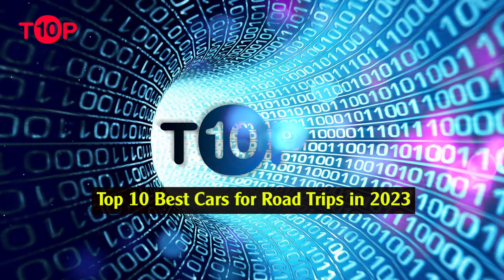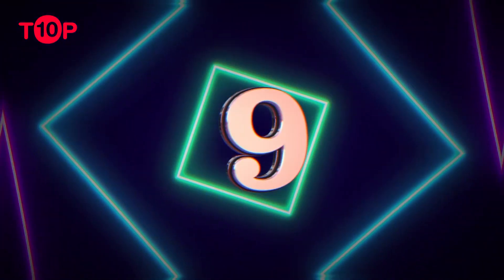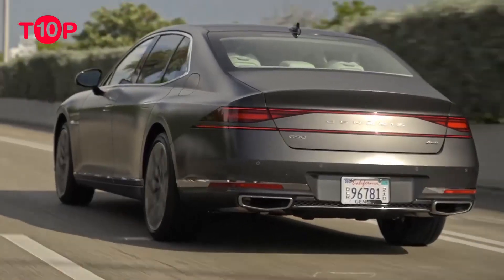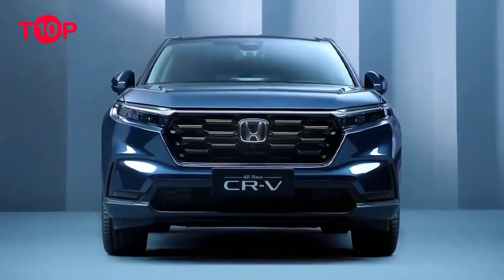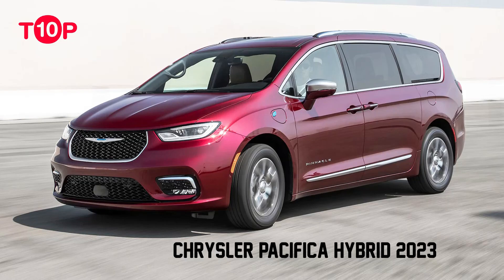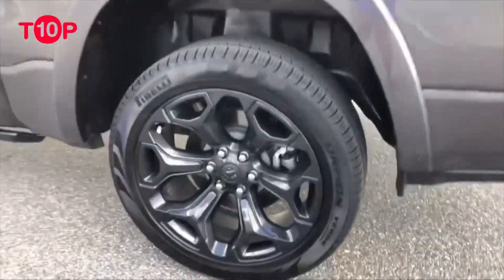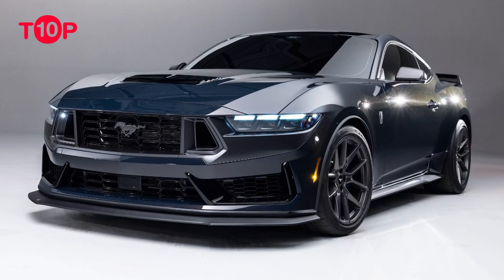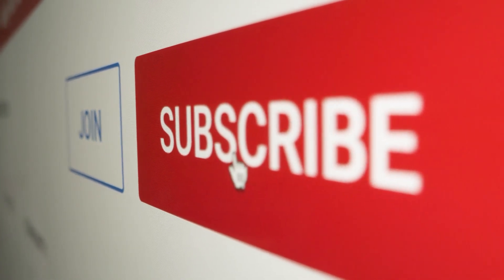Top 10 Best Cars for Road Trips in 2023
The Best Cars for Road Trips in 2023
Read on to find the best car, truck or SUV for your road trip.
These Cars Are Ready to Head Out on the Highway

10. Lincoln Navigator 2023
9. Chevrolet Suburban 2023
8. Genesis G90 2023
7. Toyota RAV4 Hybrid 2023
6. Honda CR-V Hybrid 2023
5. Kia Carnival 2023
4. Chrysler Pacifica Hybrid 2023
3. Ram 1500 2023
2. Honda Civic 2023
1. Ford Mustang 2023

Welcome to Top 10 Videos, a YouTube channel full of videos about all areas of life .

I'm Top 10 Videos, and I love making videos about Top 10 . I hope to inspire you and help you learn more about your favorite theme.

Lincoln Navigator 2023, Chevrolet Suburban 2023, Genesis G90 2023, Toyota RAV4 Hybrid 2023, Honda CR-V Hybrid 2023, Kia Carnival 2023, Chrysler Pacifica Hybrid 2023, Ram 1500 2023, Honda Civic 2023, Ford Mustang 2023, Top 10 Video, Best Cars for Road Trips, Top 10 Cars for Road Trips, Top 10 Best Cars 2023